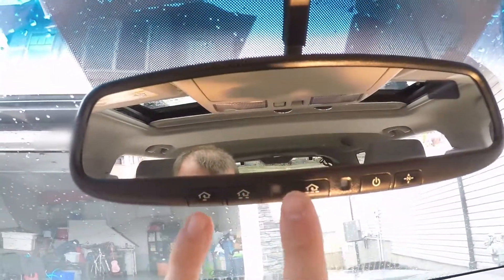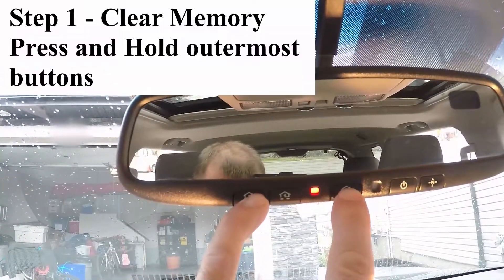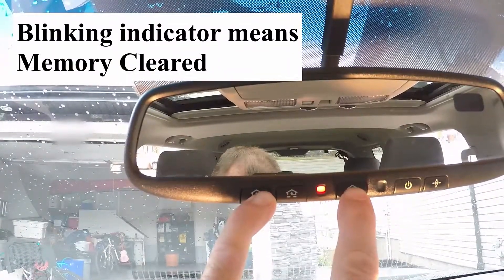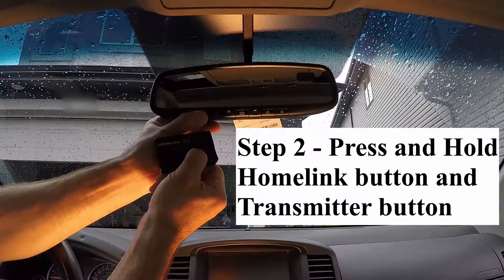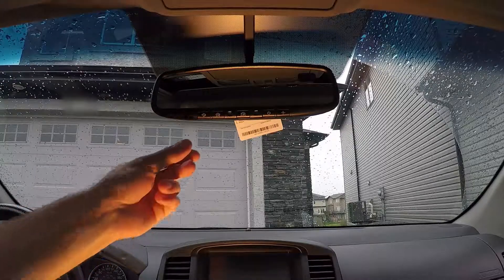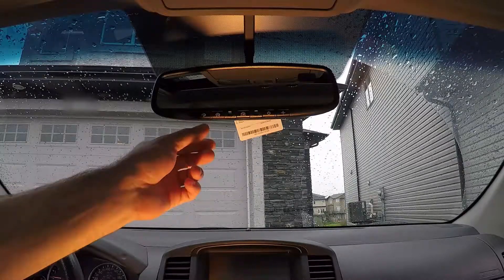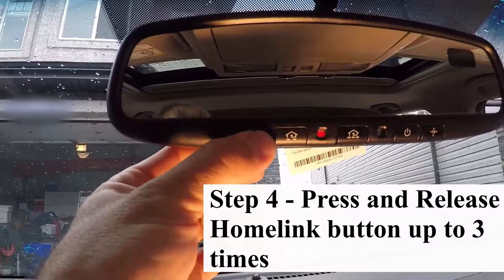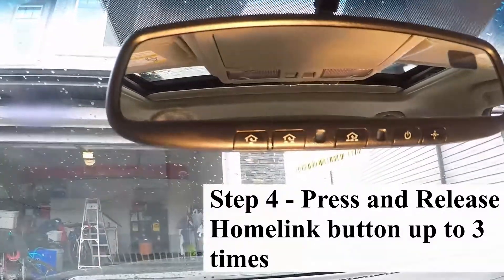Nissan Homelink Universal Transceiver Programming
As a quick and easy project this long weekend I will be programming my Nissan Homelink to work with garage door opener.